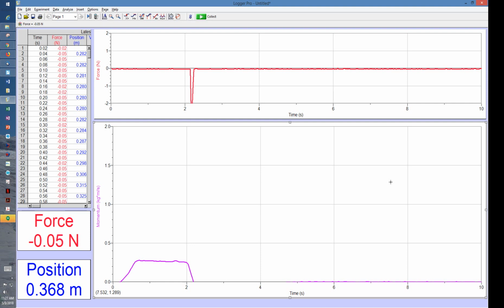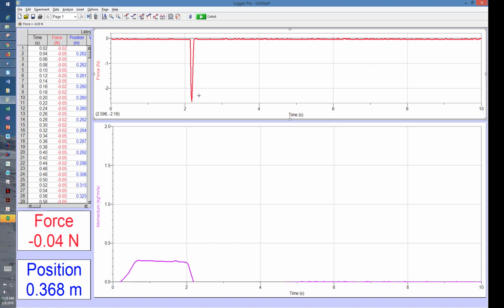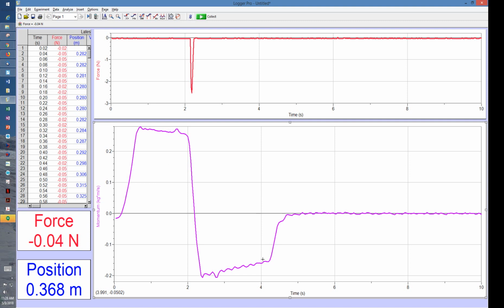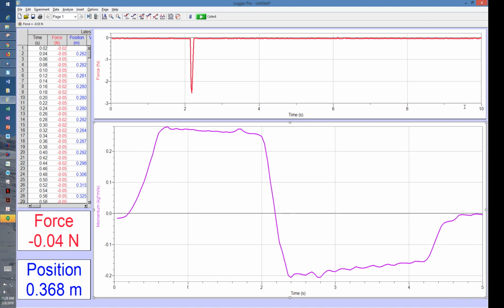Logger Pro changing graph scales